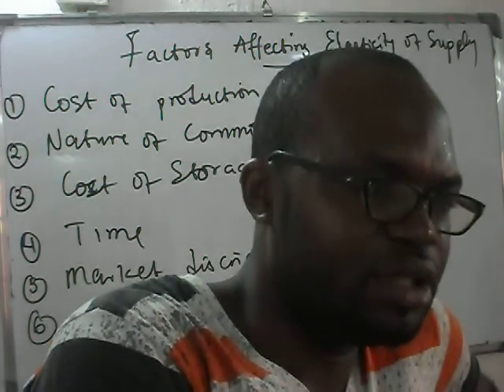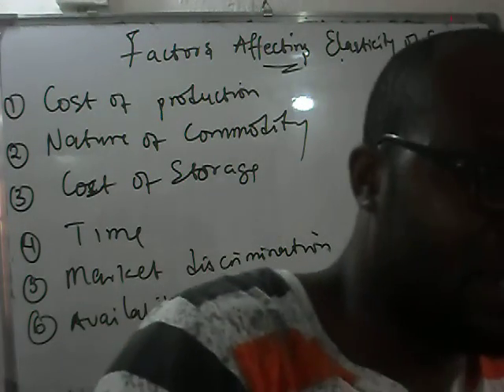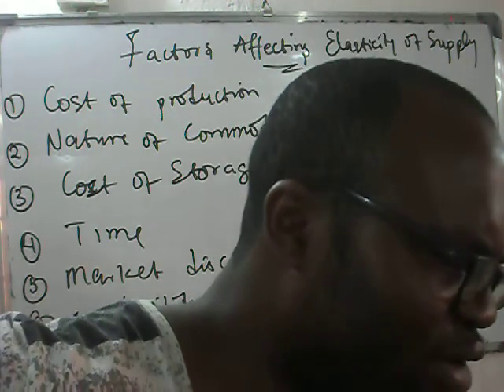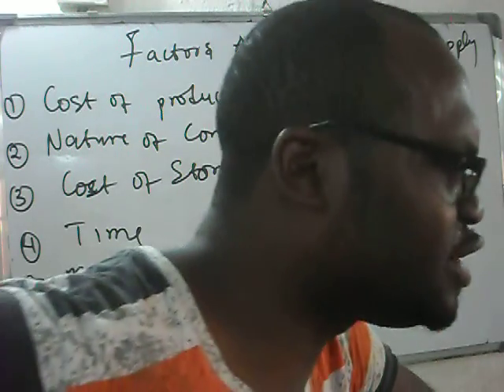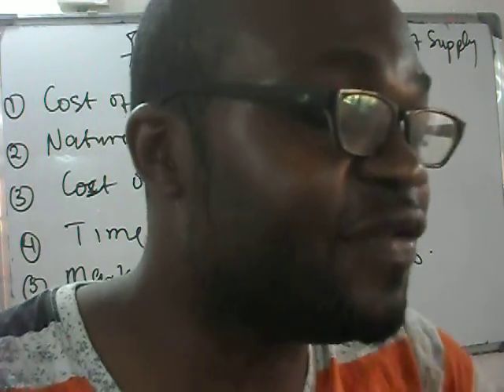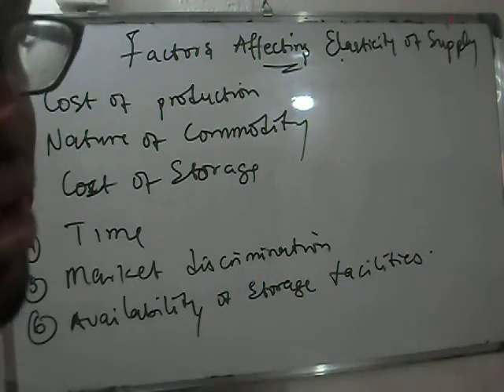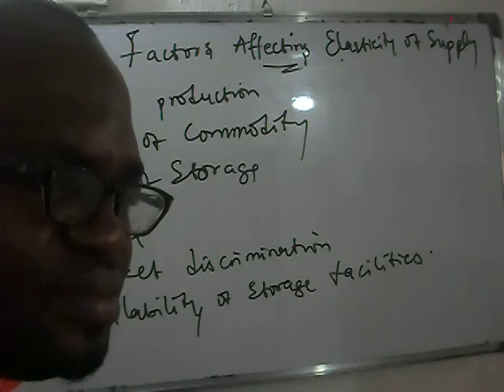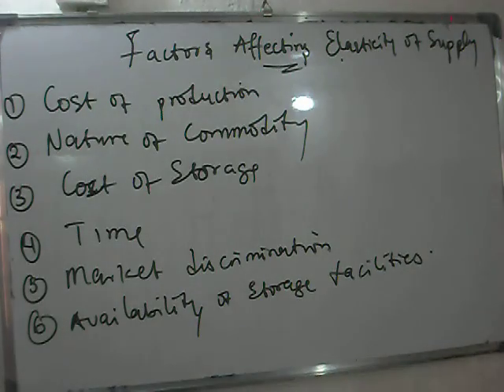Factors affecting elasticity of supply